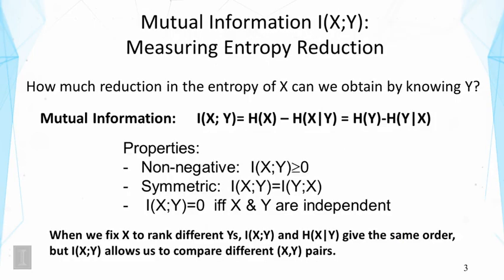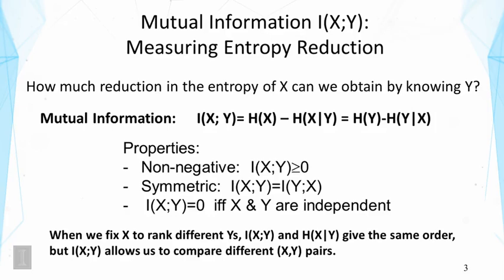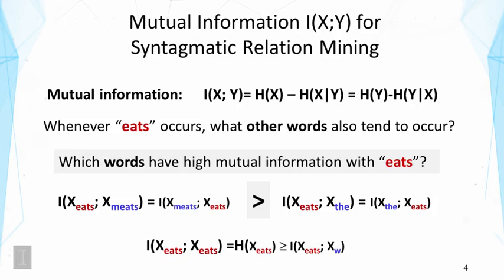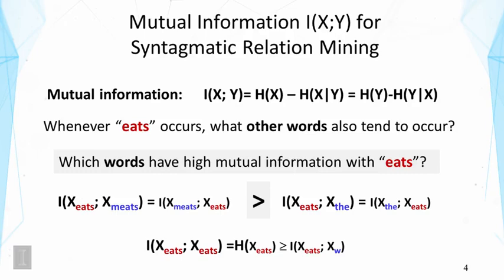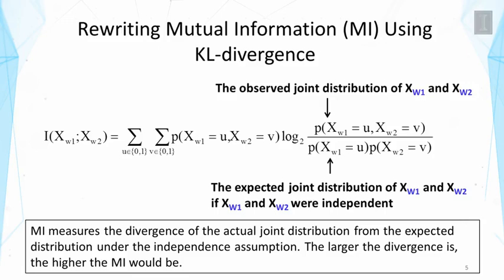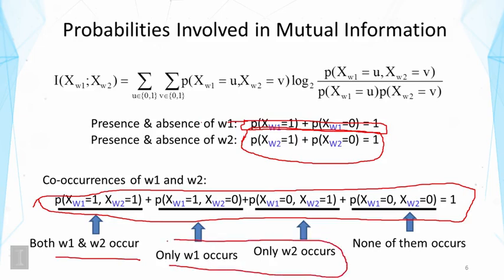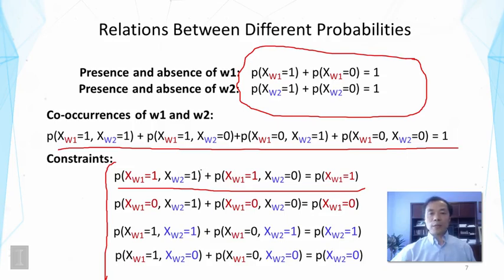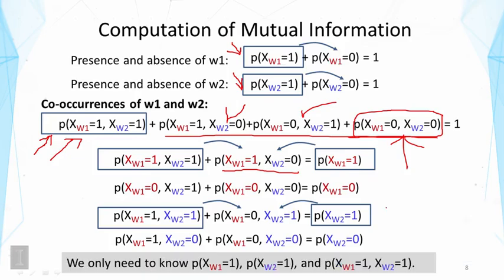01 12 1 12 Syntagmatic Relation Discovery Mutual Information Part 1 00 13 55